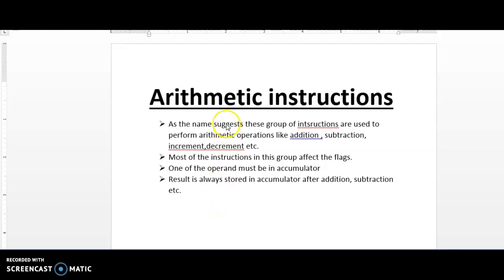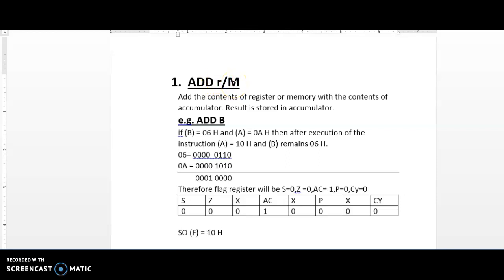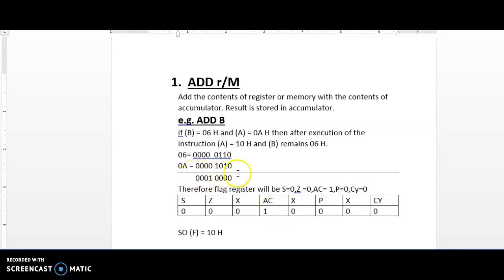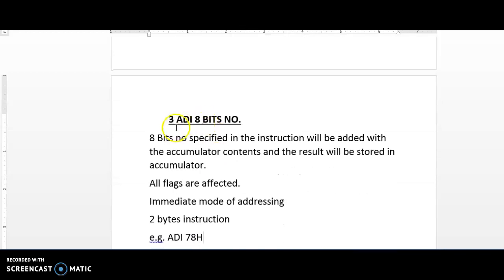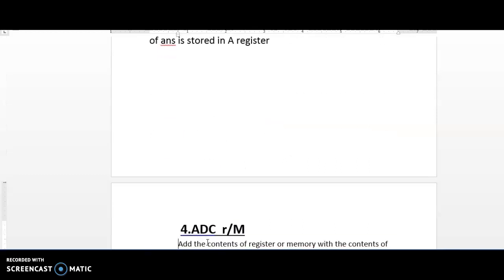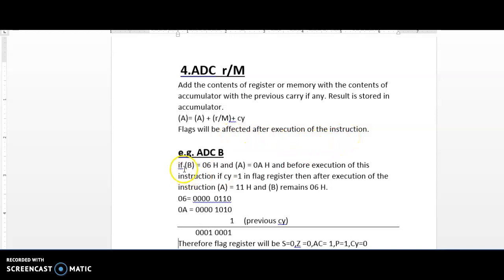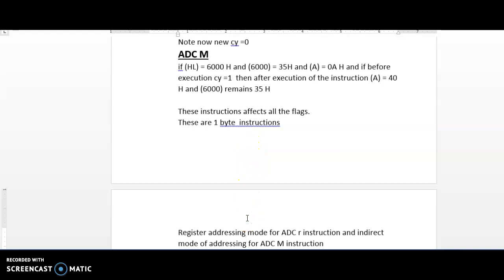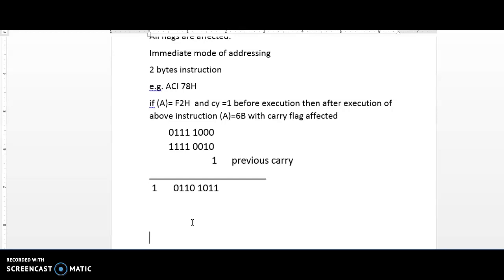Recording #12 arithmetic instructions